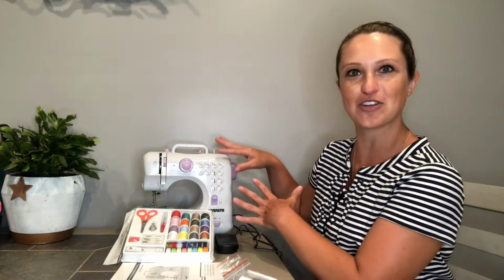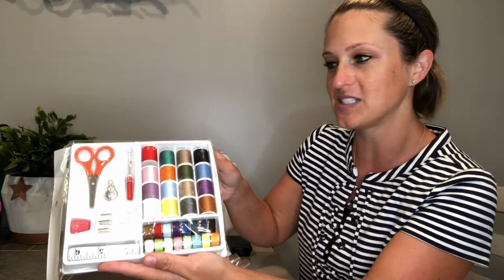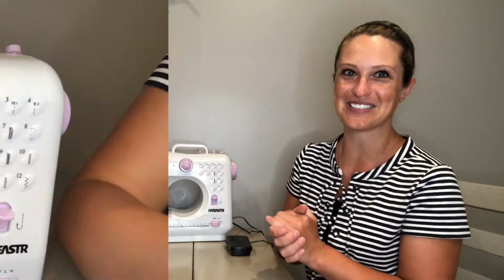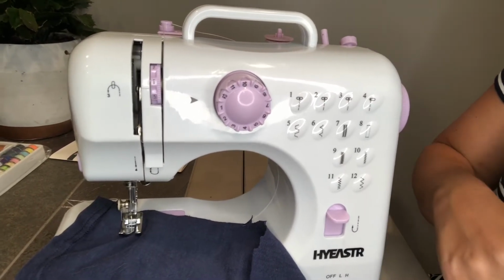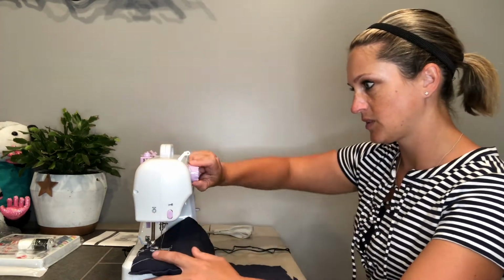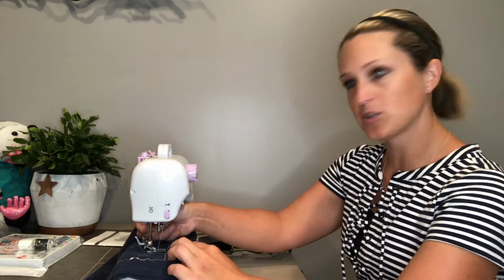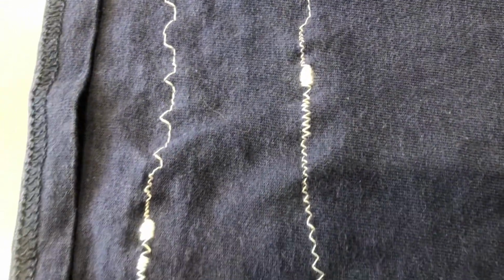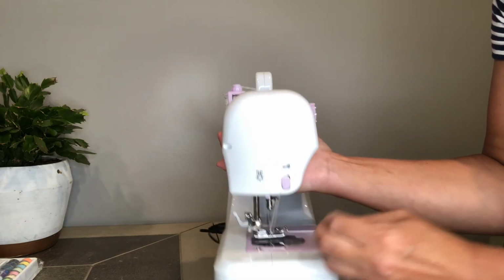Review of HYEASTR Sewing Machine Electric Household Sewing Machines